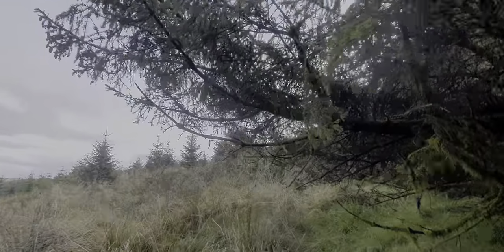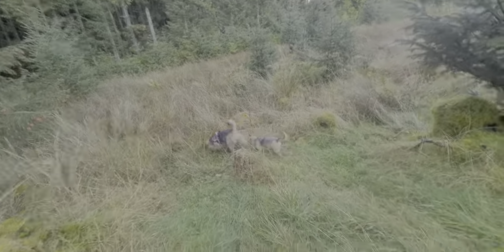At the bottom... and off into The Spooky Woods!